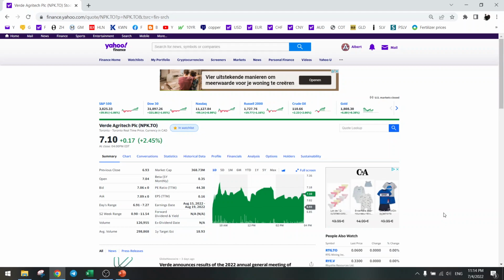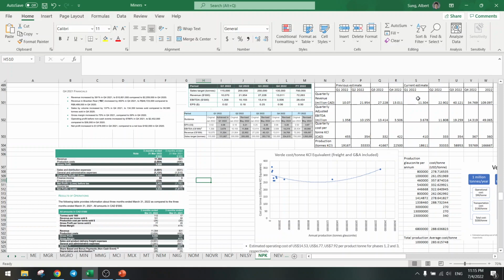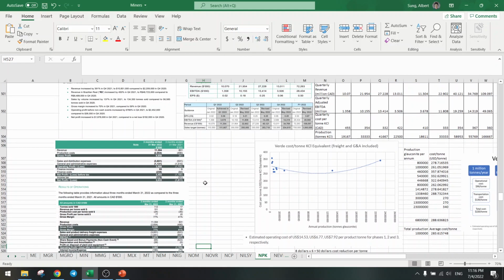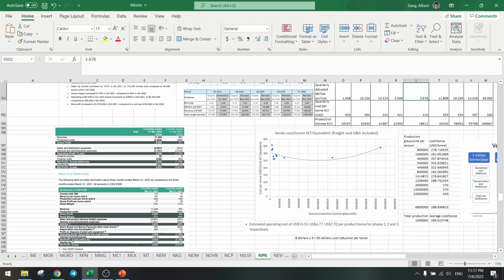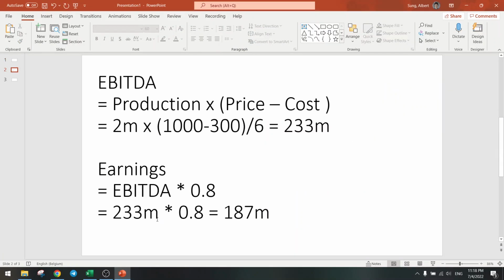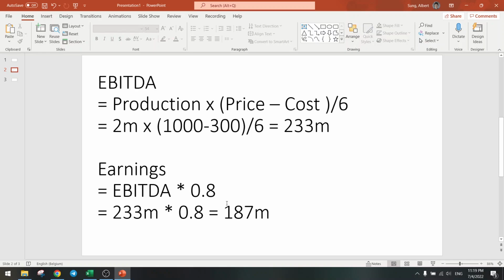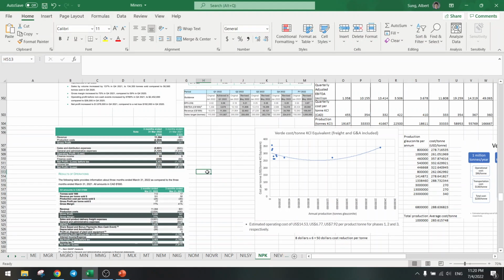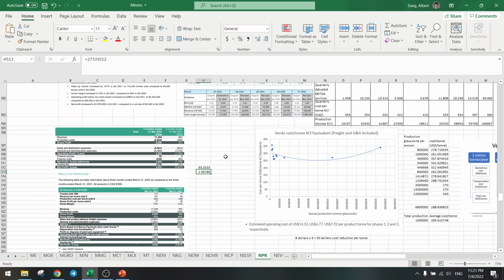Stock Screener: Ep. 175: What is Verde Agritech's P/E Ratio?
Here's an easy formula to calculate Verde Agritech's P/E Ratio.